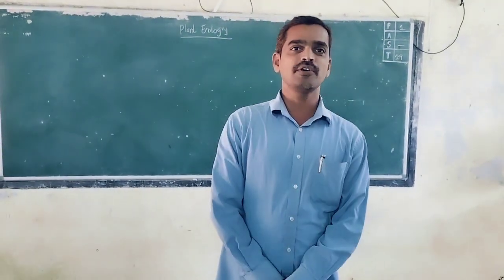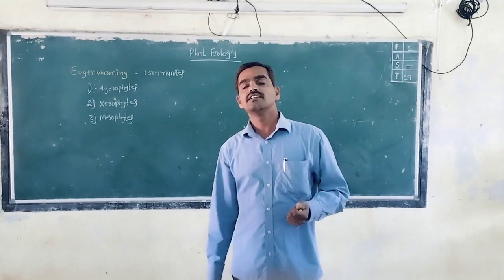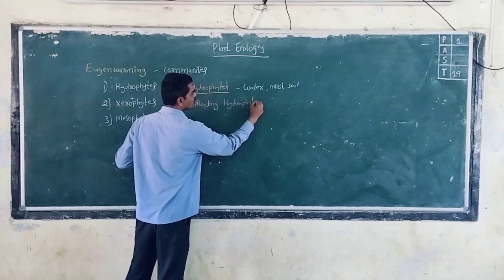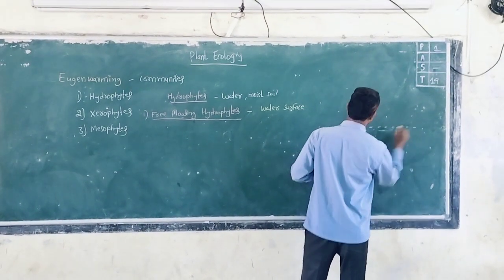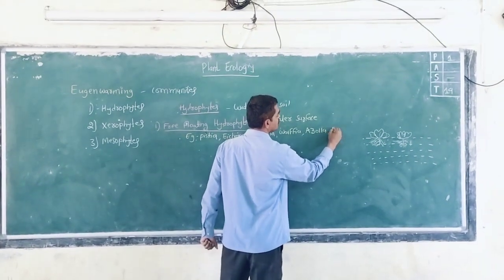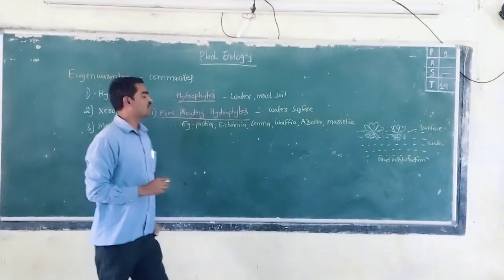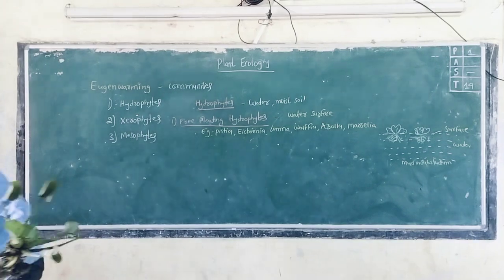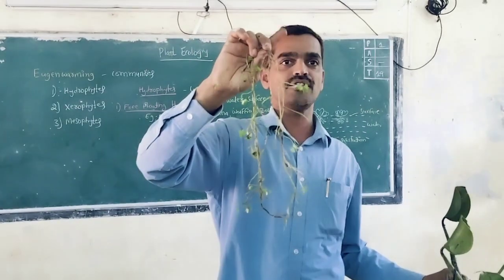HYDROPHYTES CLASSIFCATION INTERMEDIATE